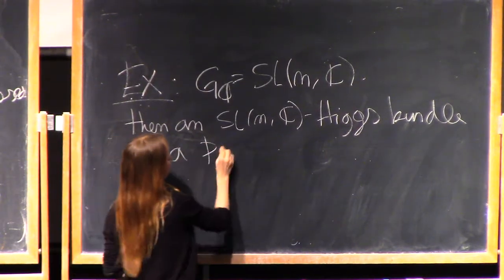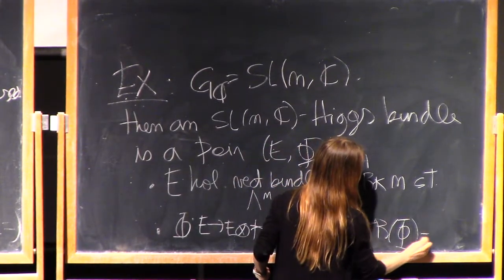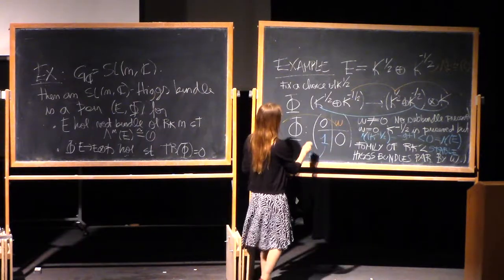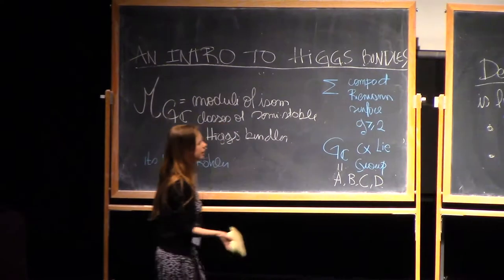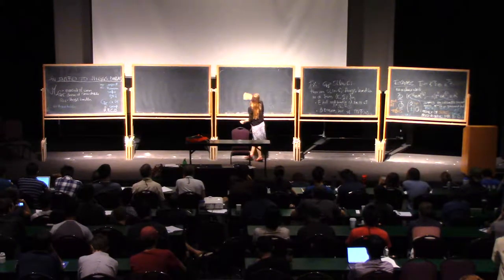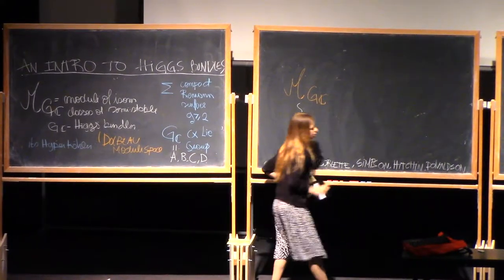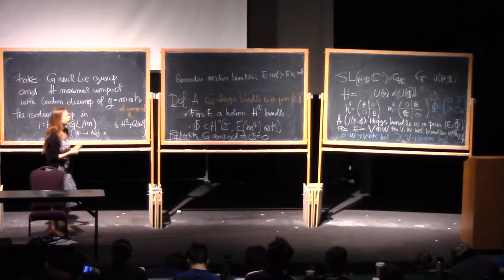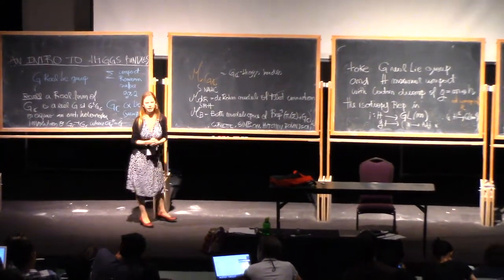Laura P. Schaposnik 1.2, Advanced topics in (mathematical) gauge theory / Higgs bundles (IAS | PCMI)